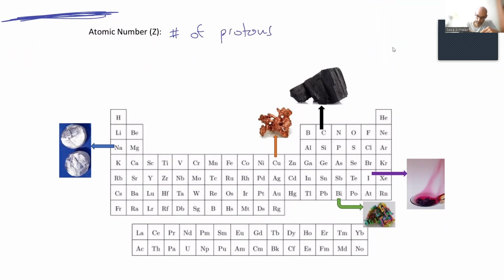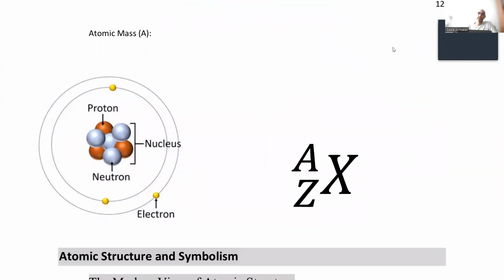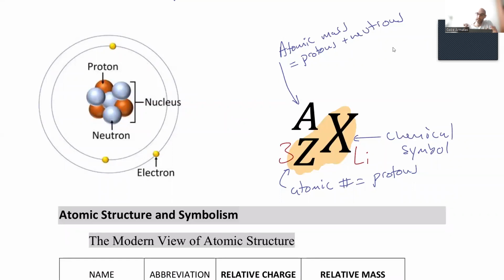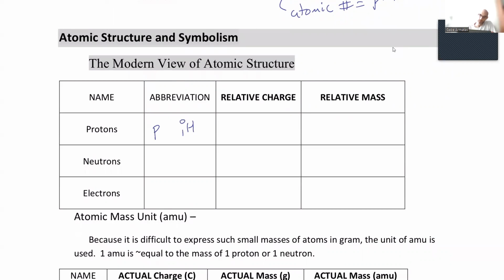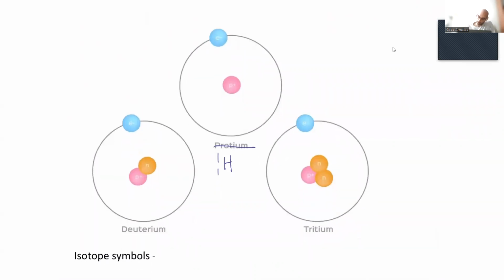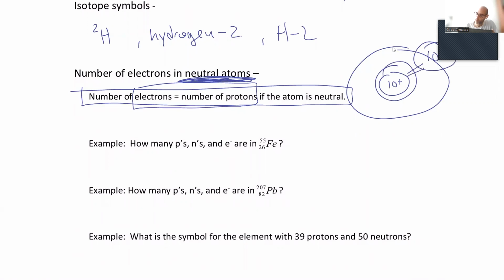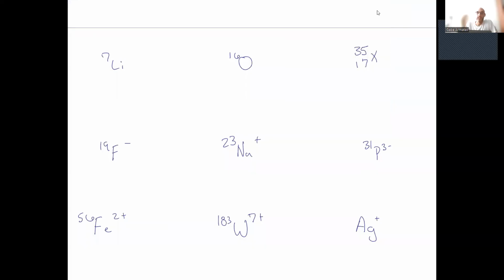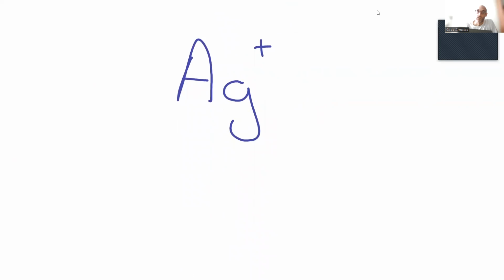CHE 100 3-3 Part 02: The Atom